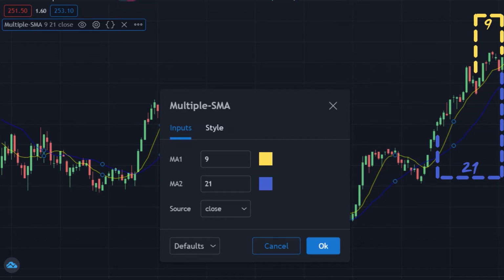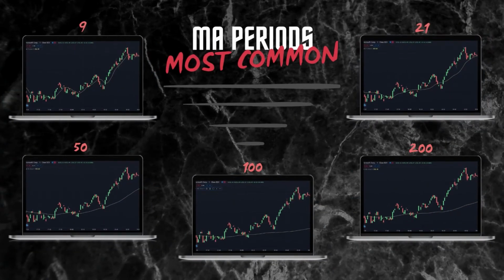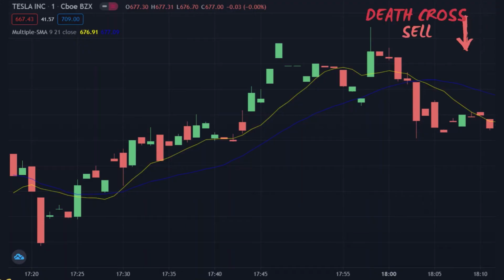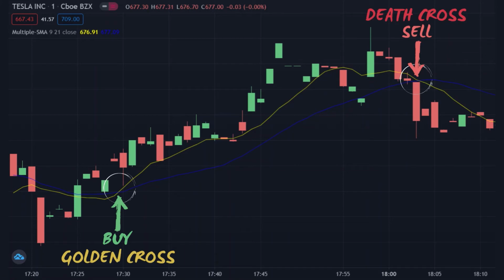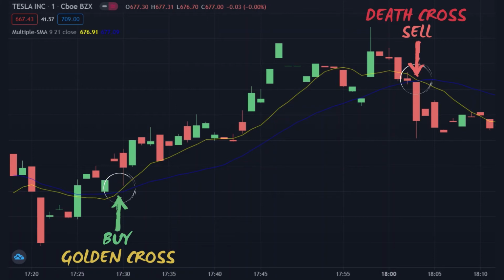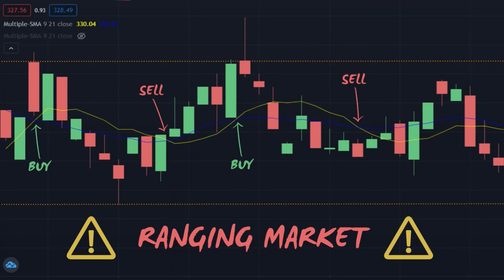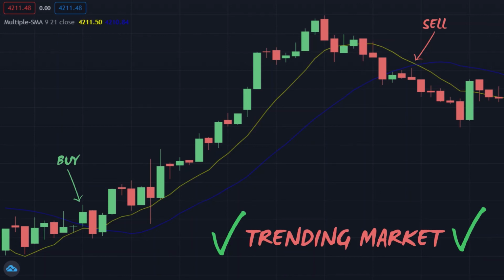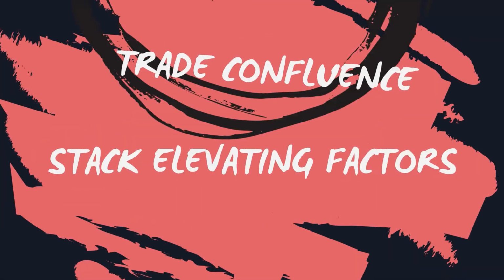Trading Strategy: The Moving Average Crossover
In this short video, we build on our previous video about moving averages and take a look at how traders can use the moving average crossover strategy to make higher probability trades within today's stock market. Whether you're a beginner or just looking to expand your knowledge of technical analysis, Badger Trading University has you covered!